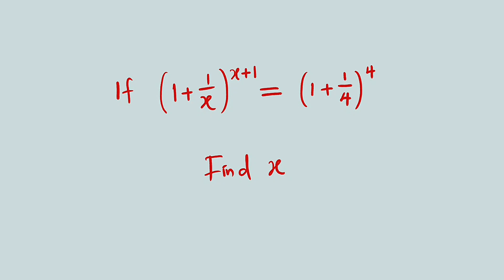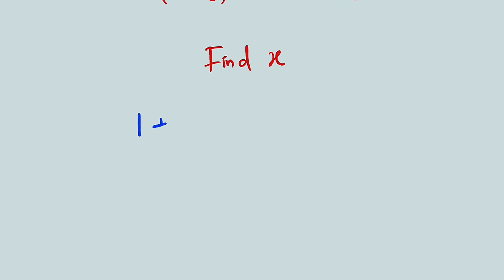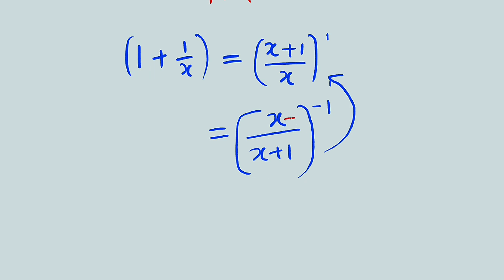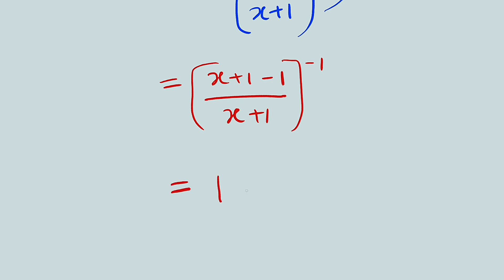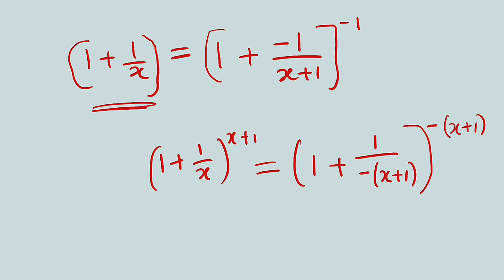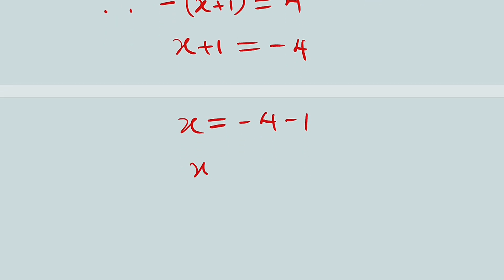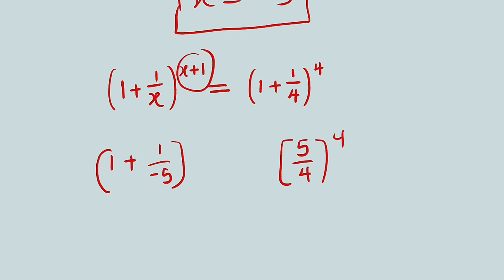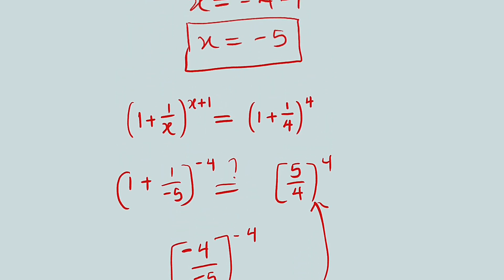Olympiad Mathematics Question | Exponential Equation